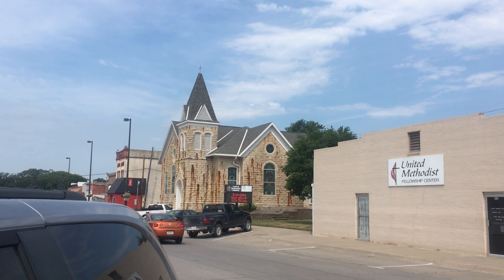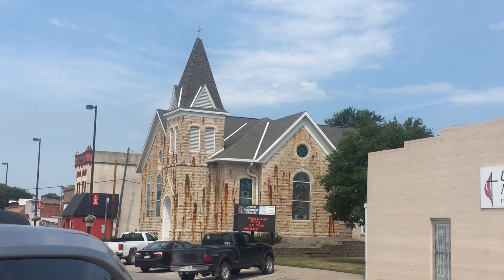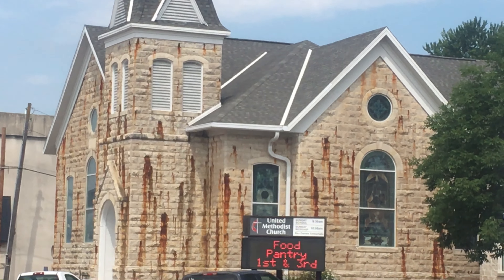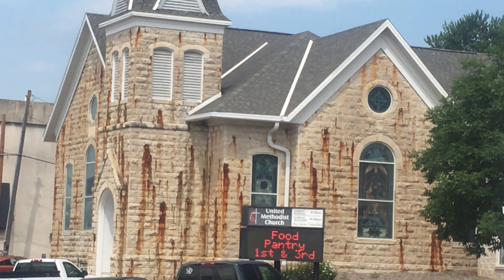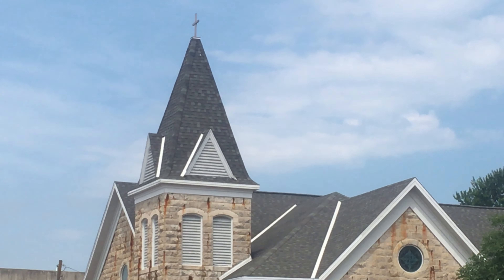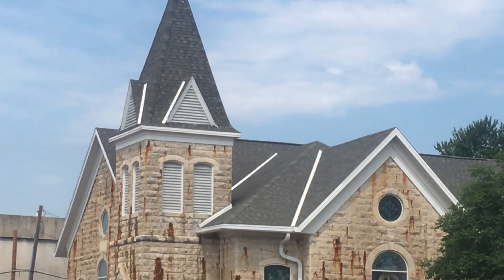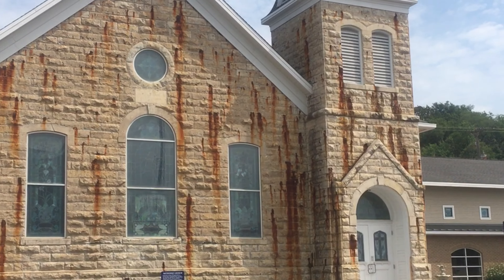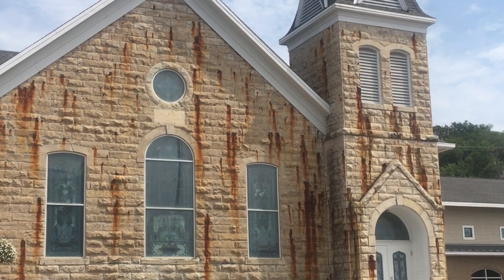Is This Church Oozing Blood???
@backroadstourist checks out this macabre-looking church in Weeping Water, Nebraska. At first glance, it looks like the church walls are oozing blood, but the real reason is a lot less sinister.